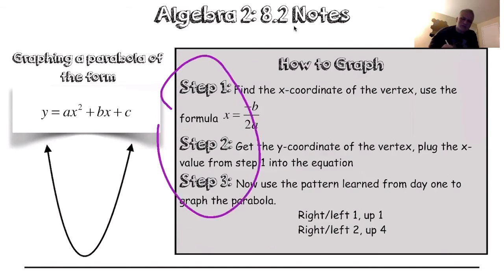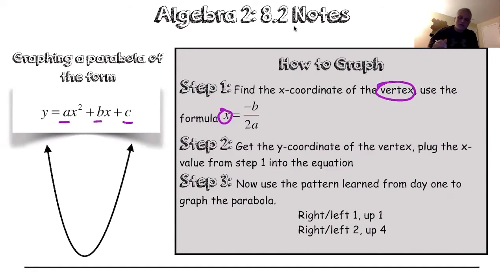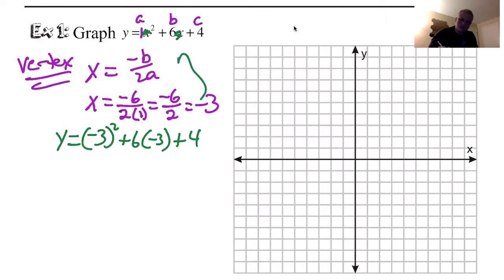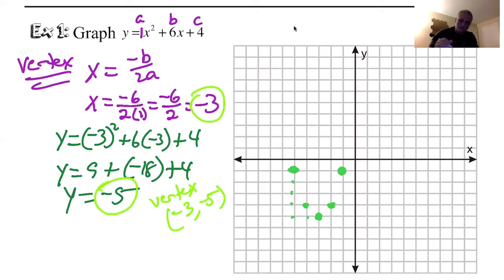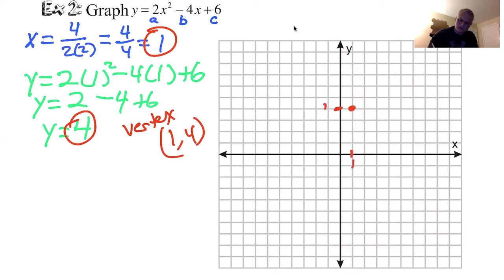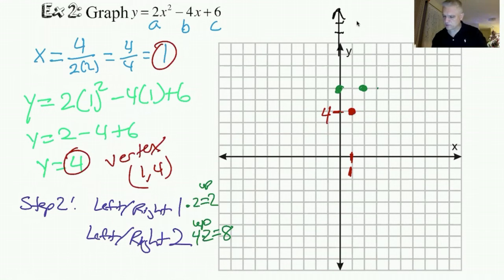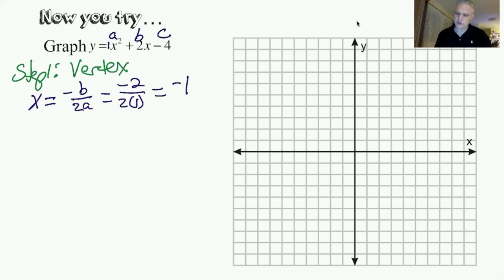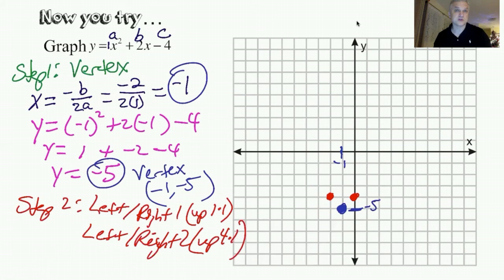Algebra 2: Unit 8 Day 2 Notes